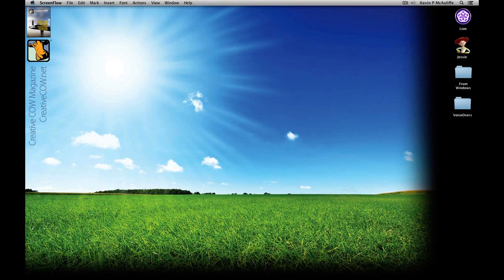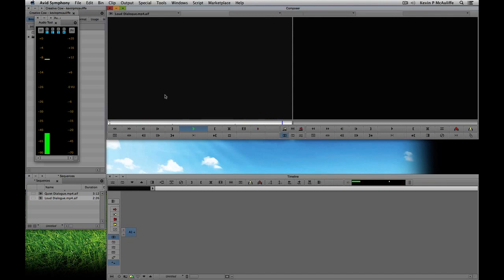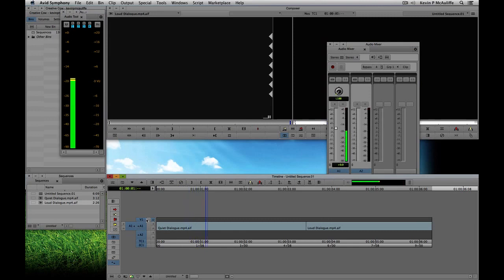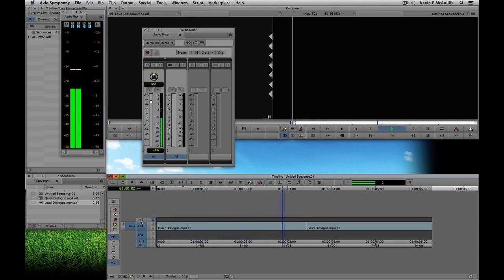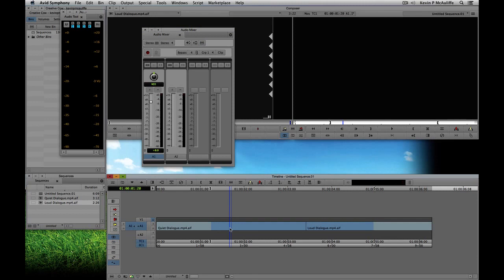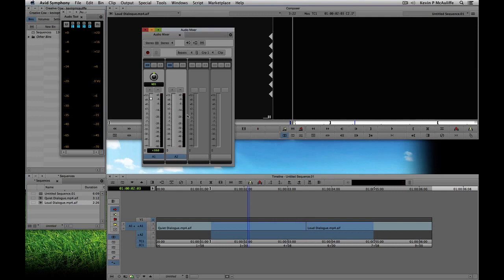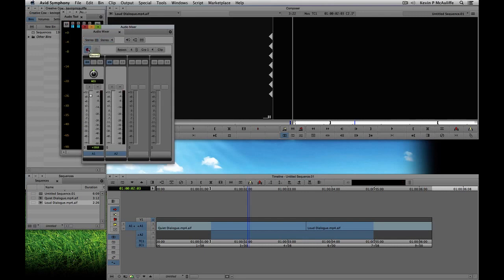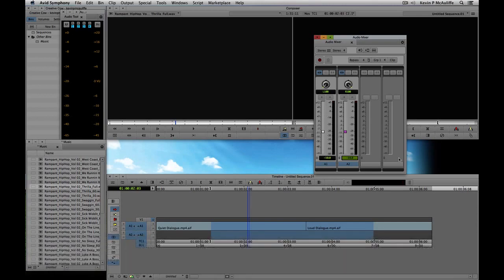Learn Media Composer Lesson 24: Audio Mixing Part THREE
In this tutorial, Kevin P McAuliffe introduces you to the Audio Mixer, the core tool for audio mixing.  He shows you the basics about panning and adjusting your audio levels, and even gives you a great trick to adjust your audio tracks before you even edit them into your timeline.